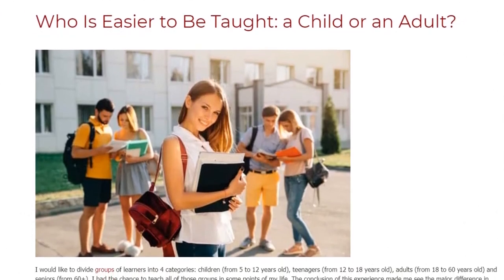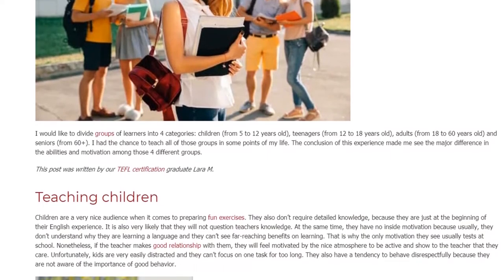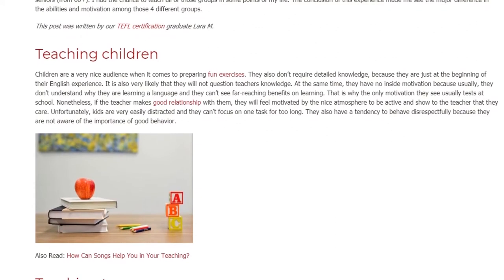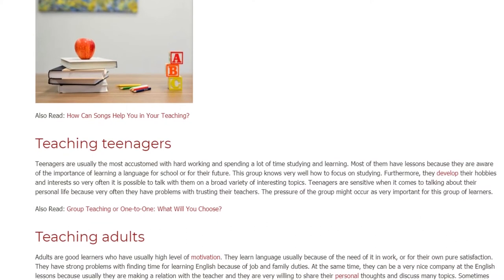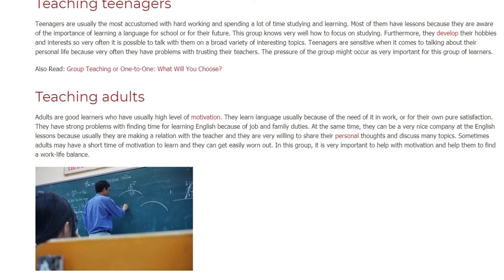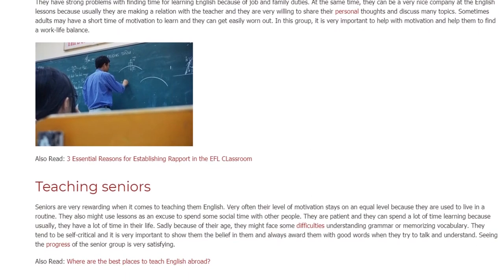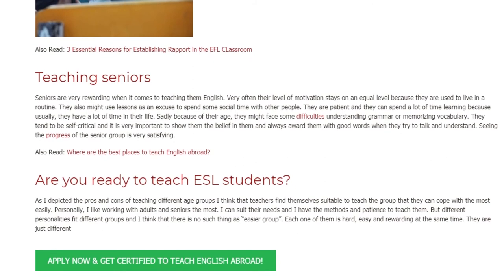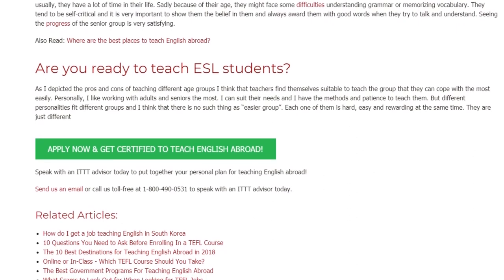Who Is Easier to Be Taught a Child or an Adult | ITTT TEFL BLOG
I would like to divide groups of learners into 4 categories: children (from 5 to 12 years old), teenagers (from 12 to 18 years old), adults (from 18 to 60 years old) and seniors (from 60+). I had the chance to teach all of those groups in some points of my life. The conclusion of this experience made me see the major difference in the abilities and motivation among those 4 different groups.